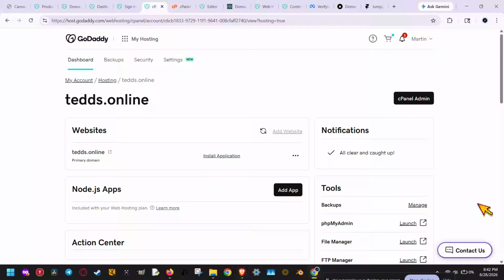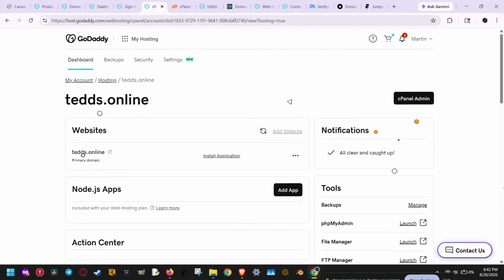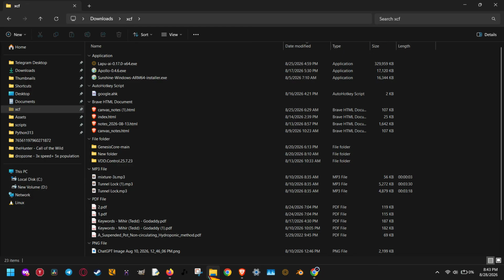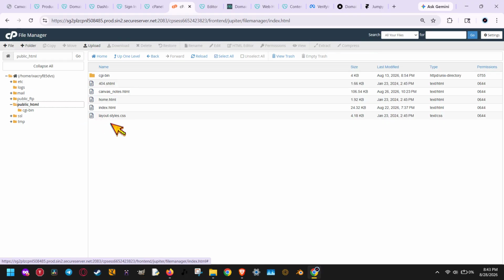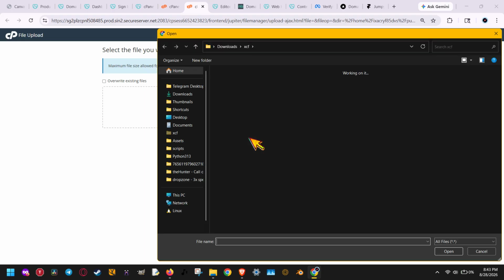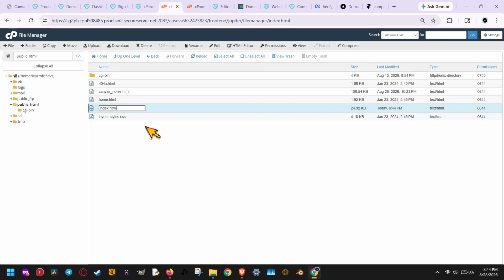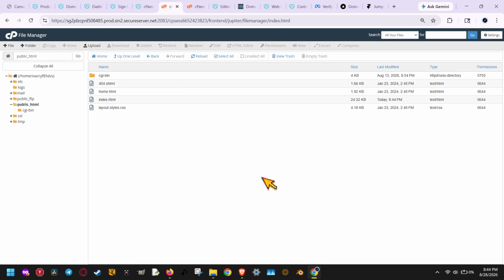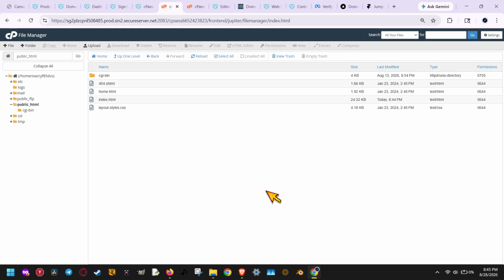How To Upload HTML Website In GoDaddy CPanel Account (Easy Guide)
Learn how to upload an HTML website to your GoDaddy cPanel account step by step. This tutorial shows how to use File Manager, upload a ZIP or HTML file, extract files into public_html, and test your live site properly.

🕚Timestamps:
0:00 Intro
0:25 Prerequisites and file setup
0:52 Open File Manager in GoDaddy cPanel
1:15 Upload your HTML or ZIP file
1:55 Extract files into public_html
2:30 Test your website in an incognito tab

✍️What You'll Learn In This Video:
• How To Upload An HTML Website To GoDaddy CPanel
• How To Use File Manager In GoDaddy Hosting
• How To Upload A ZIP File Into Public_html
• How To Extract Website Files Correctly
• How To Make Index.html Load As Your Homepage
• How To Test Your Live Website In Incognito Mode

💡Pro Tips:
• Always name your homepage file index.html in lowercase.
• If your site has multiple files, zip them before uploading.
• Make sure all assets stay in the same folder structure after extraction.
• If the site does not load, confirm the files are inside public_html.
• Use an incognito tab to check the live version without browser cache.